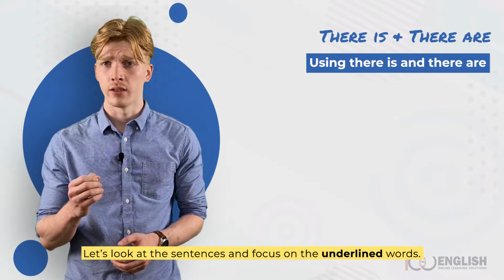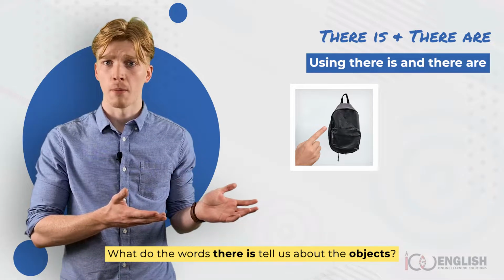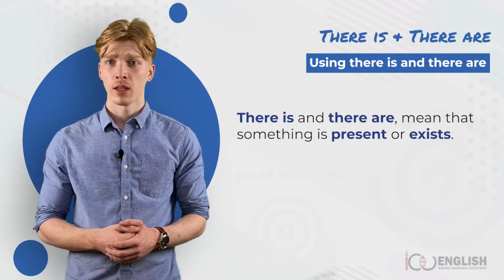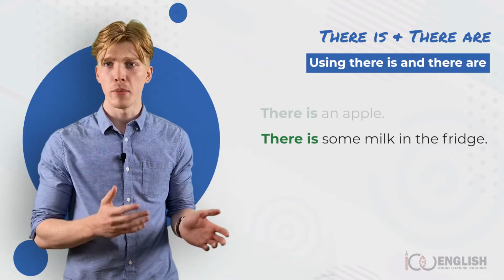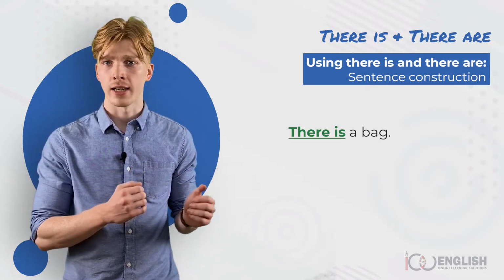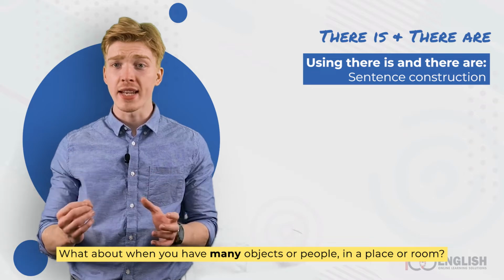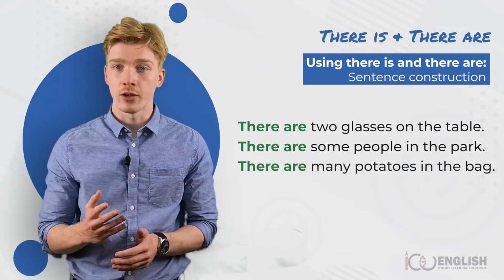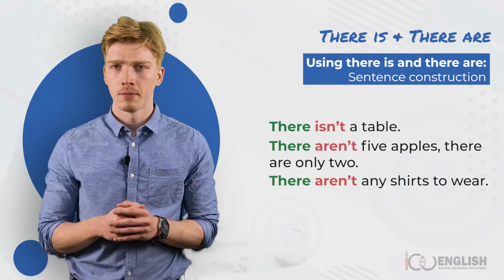Beginners Lesson 18: There is & There are - English Grammar Course (A1)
We have 80 Grammar lessons in this section:

1 Alphabet
2 Phonics: A to M
3 Phonics: N to Z
4 Numbers: 1 to 20
5 Greetings
6 Ask About Things
7 Colours
8 Food
9 Days and Months
10 Family
11 Time

1 Verb to be
2 This is
3 Pronouns
4 To be: Negative
5 Adjectives 4:45
6 Determiner
7 Possessives
8 Yes & No Questions
9 Wh- Questions
10 Possessive 's
11 Present Simple
12 Present Simple: Patterns
13 Adverbs of Frequency
14 To be: Past Simple
15 Regular Verb: Past Simple
16 Irregular Verbs
17 I'd like
18 There is & There are
19 Prepositions of Place 1
20 Present Simple: Questions
21 Past Simple: Questions
22 Present Continuous
23 Be going to
24 Future Will
25 Object Pronoun

1 Present Simple: Time Markers
2 Past Simple: Time Markers
3 Some, Any & A lot of
4 Can & Can't
5 Can & Could
6 Countable & Uncountable
7 Much & Many
8 Comparatives
9 Superlatives
10 Present Continuous: For Future
11 Be going to: Time Markers
12 Present Perfect
13 Present Perfect: Questions
14 Prepositions of Place 2
15 Prepositions of Time
16 Prepositions of Movement
17 Infinitive of Purpose
18 Adverb
19 Have got
20 Who's and Whose

1 Articles
2 May & Might
3 State Verbs
4 Present Perfect: Time Markers
5 Past Continuous
6 Past Perfect
7 Present Perfect Continuous
8 Have to / Don't have to
9 Should / Must
10 Passive Voice
11 Phrasal Verb: Pick up
12 Joining Words
13 1st Conditional
14 2nd Conditional

1 Past Perfect Continuous
2 -ing Form
3 Infinitives
4 Passive: Past Simple
5 Must, Can't & Might
6 3rd Conditional
7 Reported Speech
8 Would & Used to
9 Types of Phrasal Verbs
10 Phrasal Verbs: Up